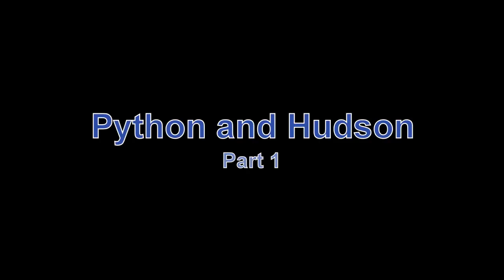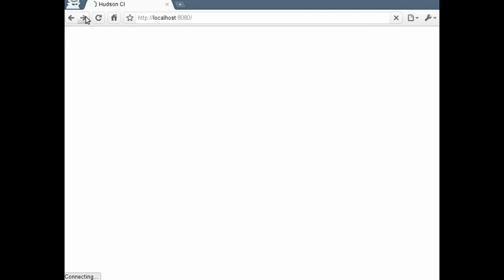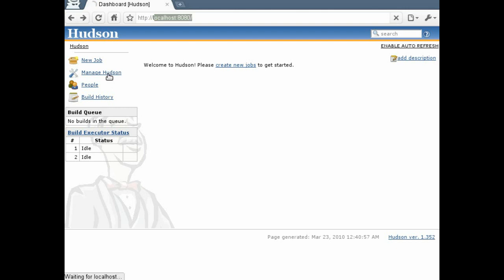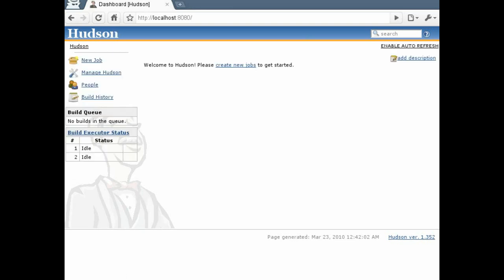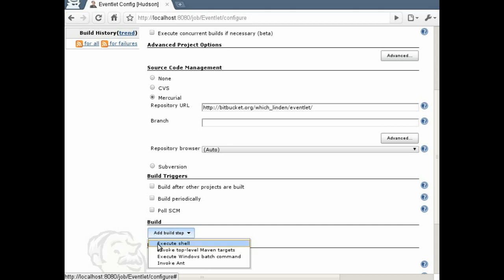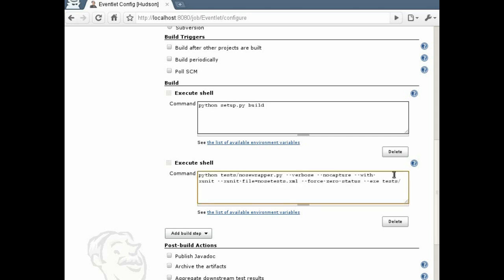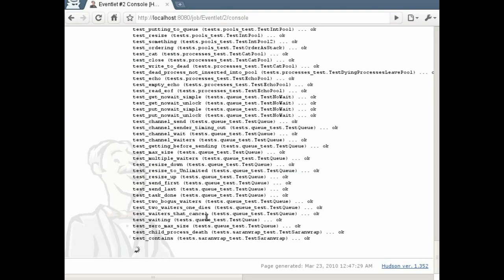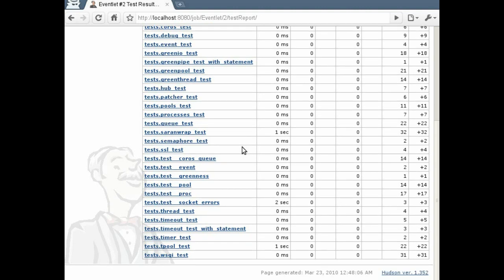Python on Hudson (Part 1)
The first part of a two or three part series where I detail how to get Python projects up and running with Hudson